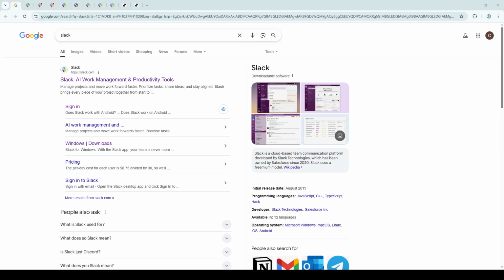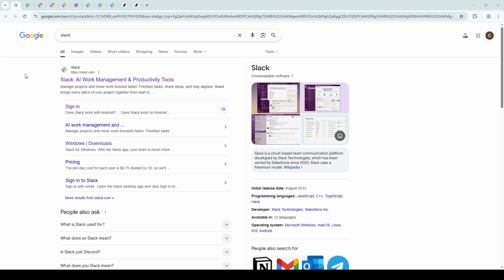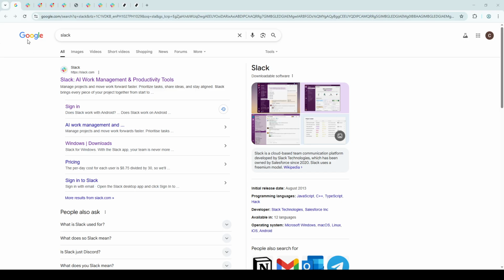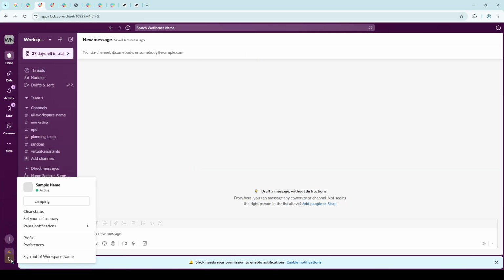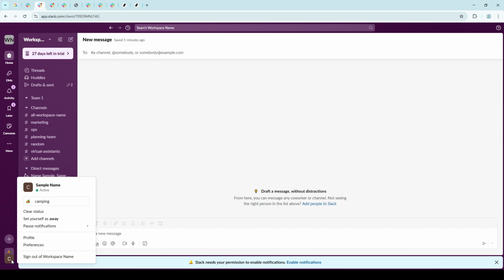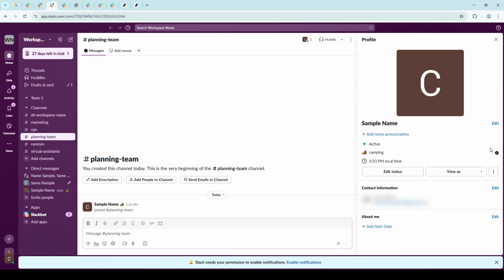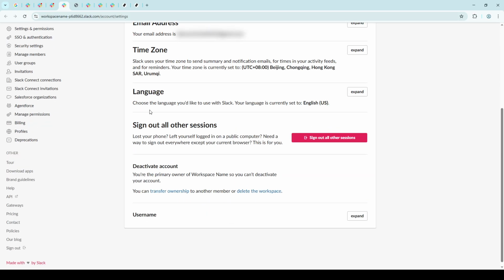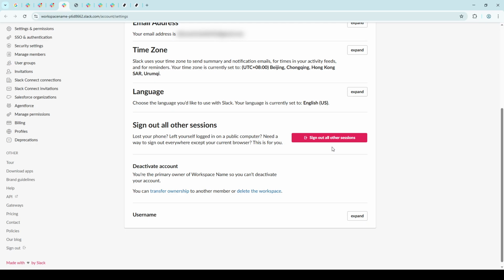How to Sign Out of Slack on All devices [2026 Full Guide]